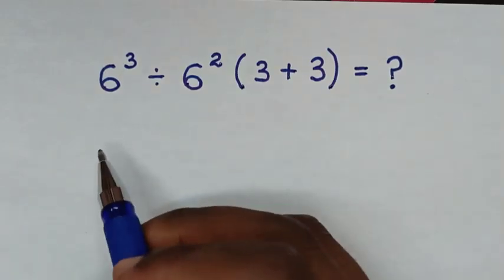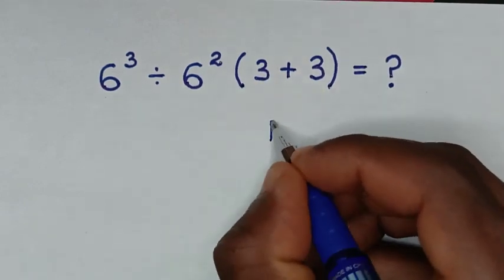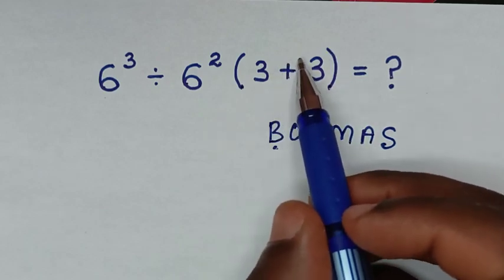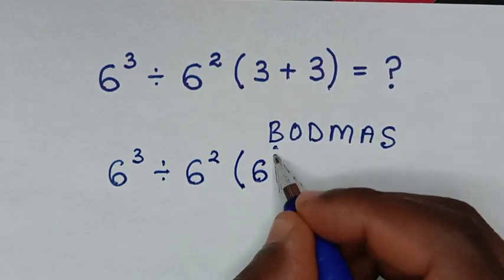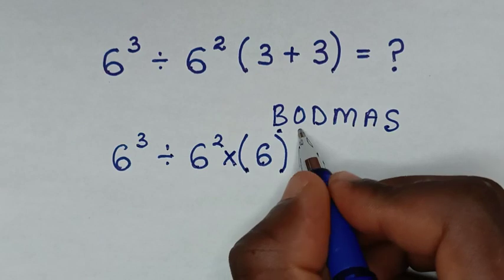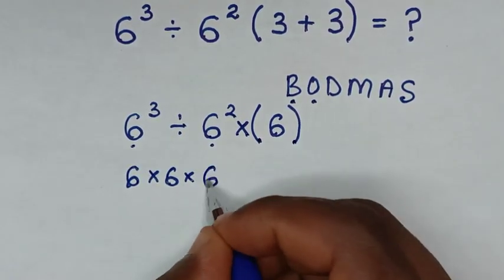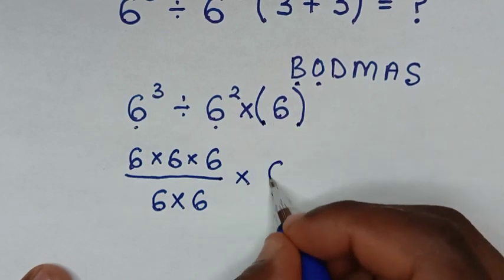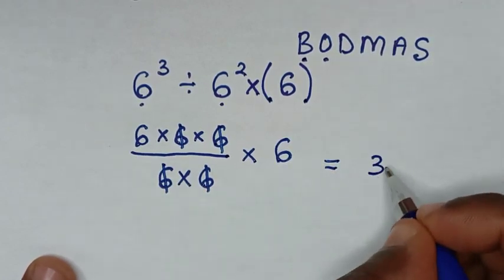6³ ÷ 6² (3 + 3) = ❓